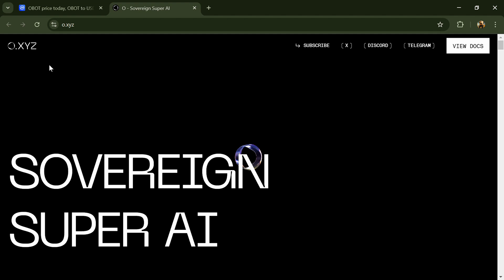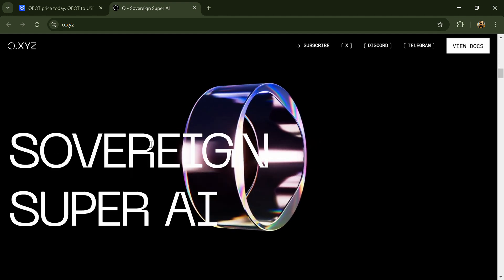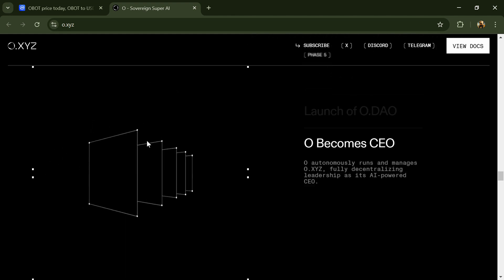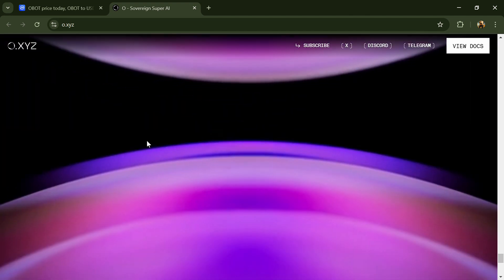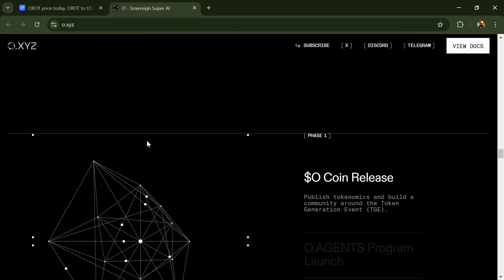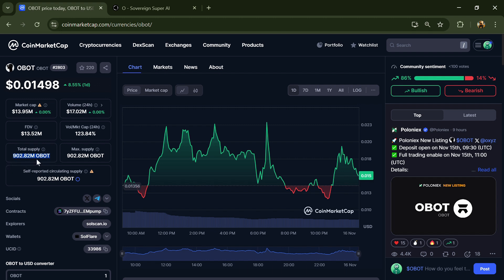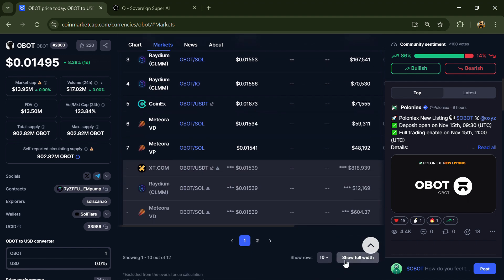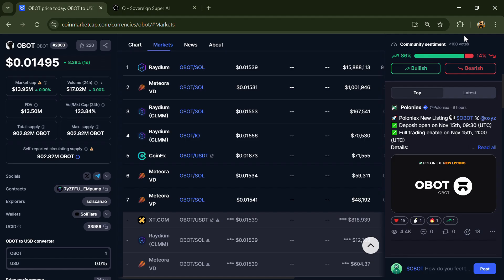What is OBOT (OBOT) Token Coin | Review About OBOT Token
In this video, I will share a Review of the OBOT (OBOT) token and security parameters and also check whether the crypto project is good or not. I have collected all the data from online sources, so please don't take this video as financial advice. I am not a financial advisor.